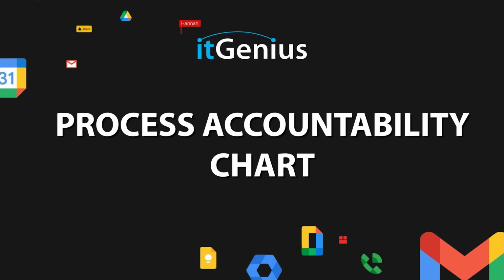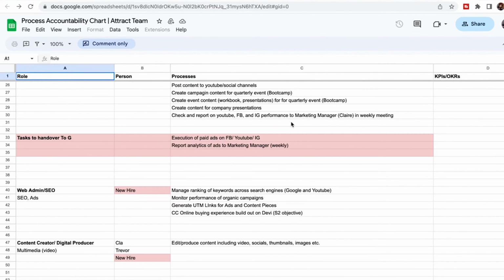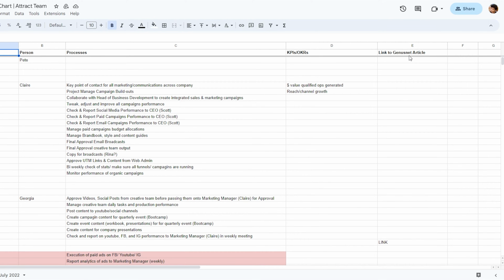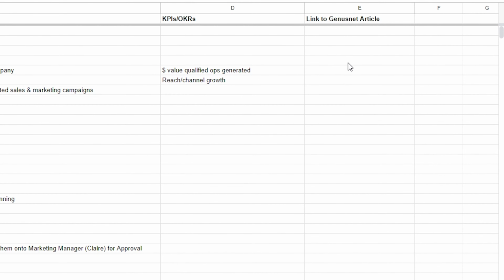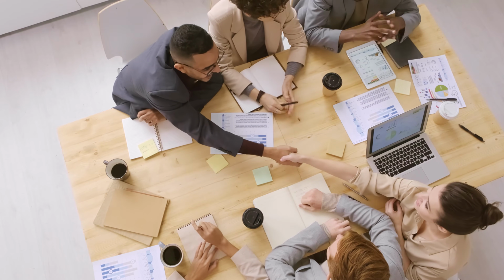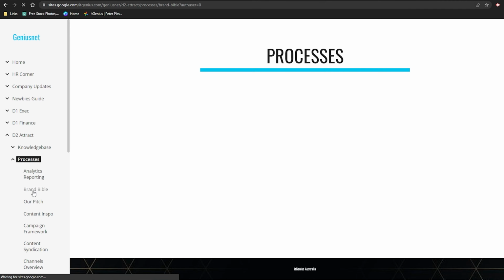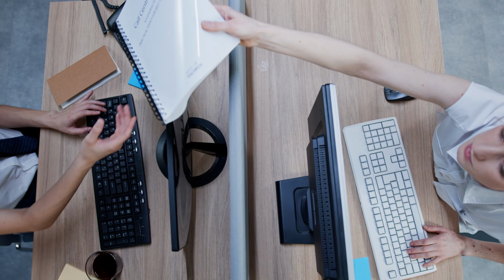Build A Culture Of Accountability | Chart For Accountability